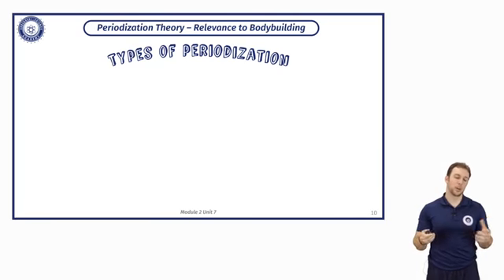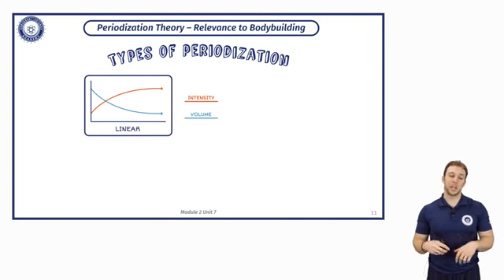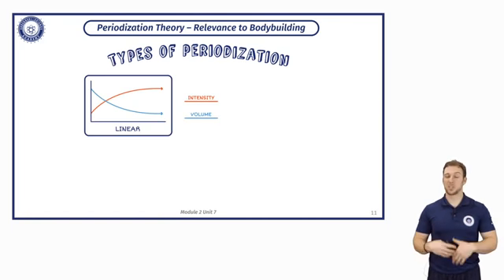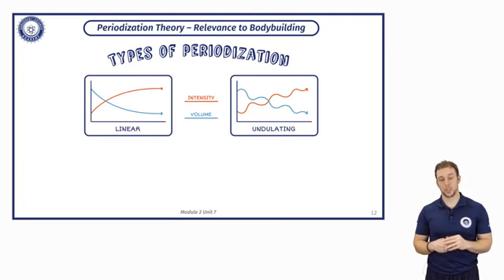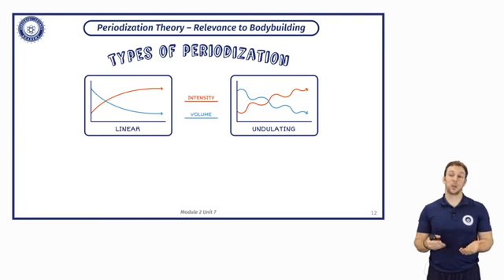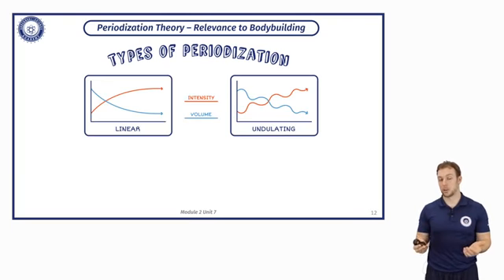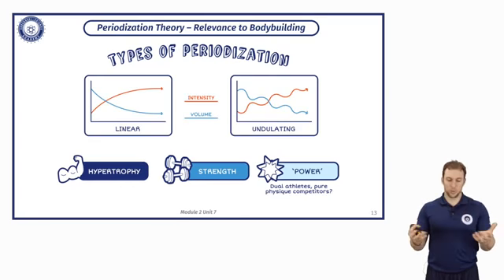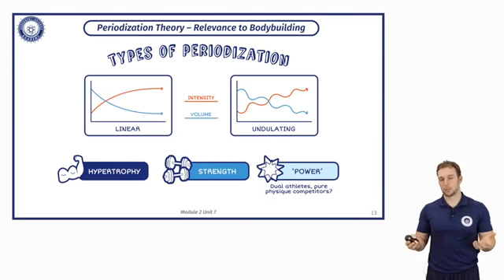Training Periodisation FOR BODYBUILDERS Linear & Undulating